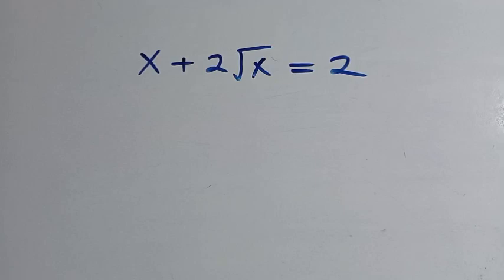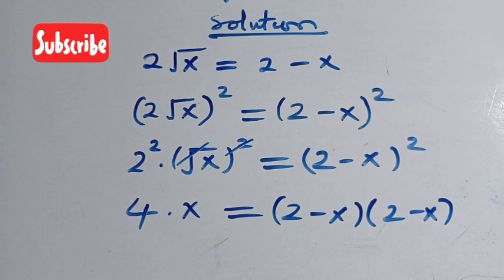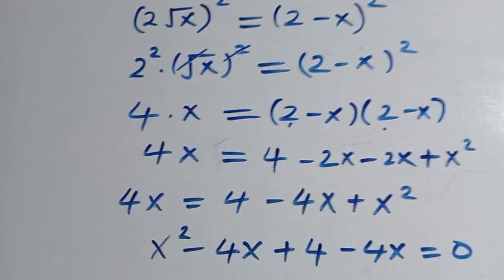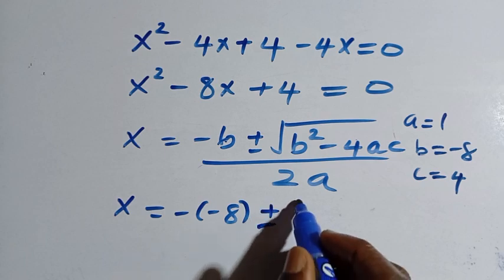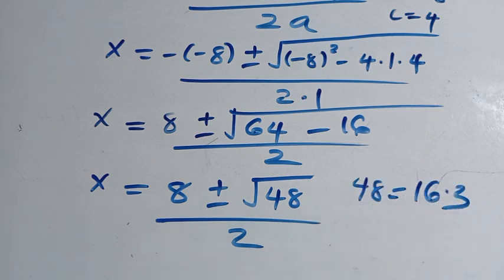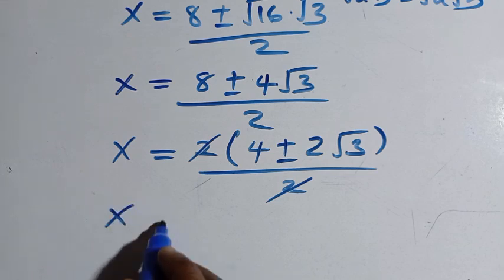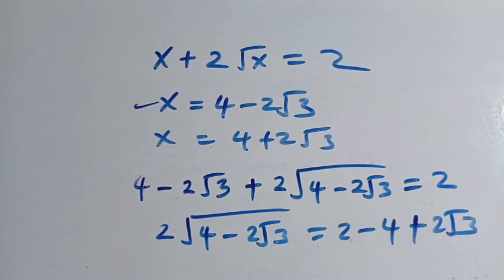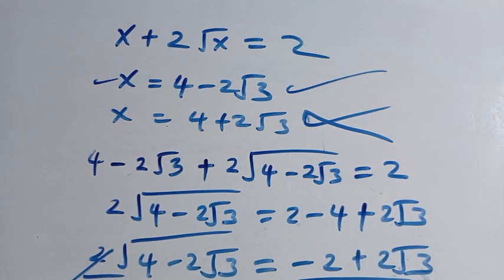Germany | Can you solve this ? | Math Olympiad